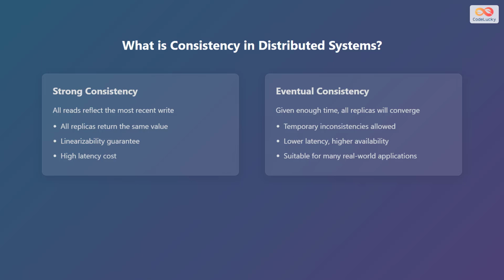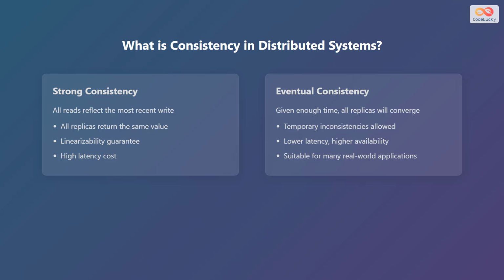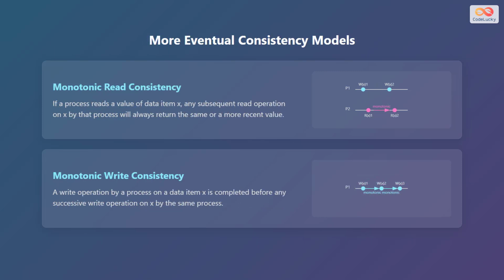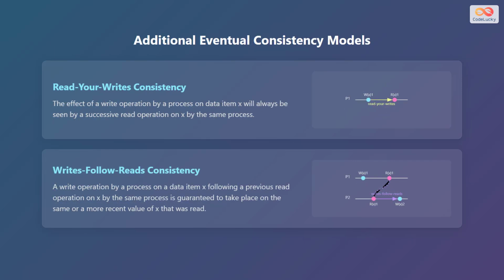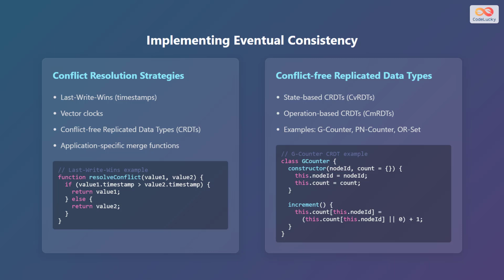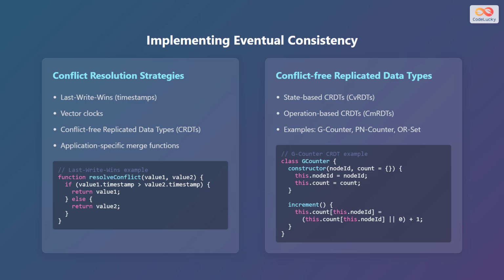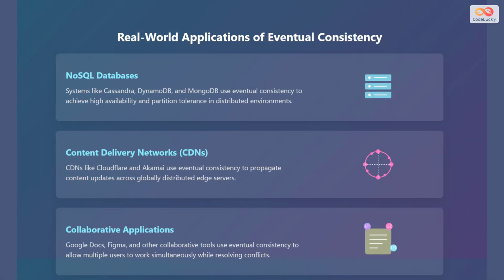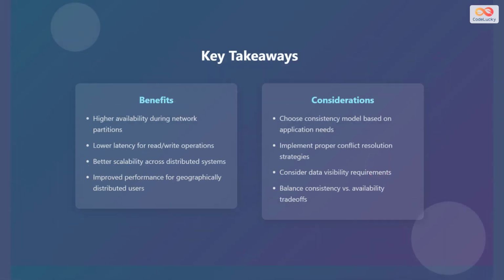Eventual Consistency Models Explained: Distributed Systems for Beginners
Unlock the secrets of eventual consistency in distributed systems! 🚀 This video breaks down complex concepts into easy-to-understand explanations, perfect for beginners.

We'll explore the core ideas behind eventual consistency, comparing it with strong consistency and highlighting the trade-offs between consistency, availability, and latency. Discover different types of eventual consistency models, including causal consistency, sequential consistency, monotonic reads, and read-your-writes.

Learn how to implement these models with practical examples of conflict resolution strategies like Last-Write-Wins and Conflict-free Replicated Data Types (CRDTs). We'll also delve into real-world applications, from NoSQL databases and CDNs to collaborative tools like Google Docs. 📚✨

By the end of this video, you'll have a solid understanding of when and how to use eventual consistency to build scalable and resilient distributed systems. Let's get started! 💻

Chapters:
00:00 - Eventual Consistency Models
00:14 - What is Consistency in Distributed Systems?
00:58 - Types of Eventual Consistency Models
01:26 - More Eventual Consistency Models
01:56 - Additional Eventual Consistency Models
02:28 - Implementing Eventual Consistency
03:15 - Real-World Applications of Eventual Consistency
03:55 - Key Takeaways
04:33 - Outro